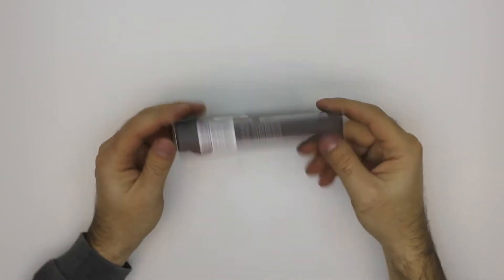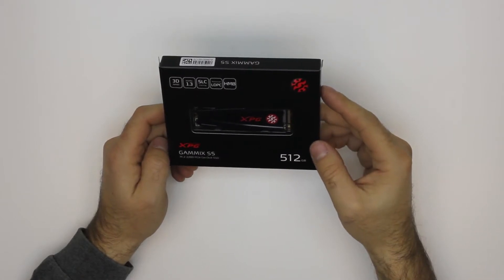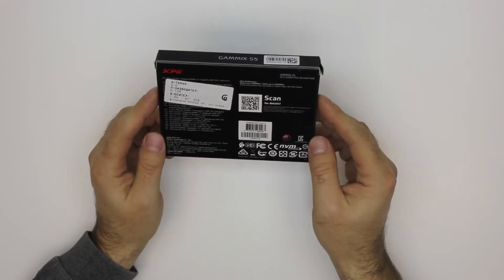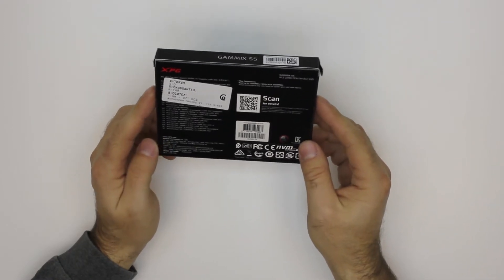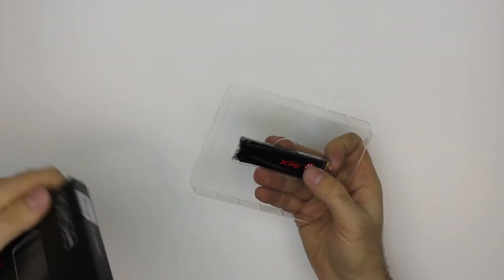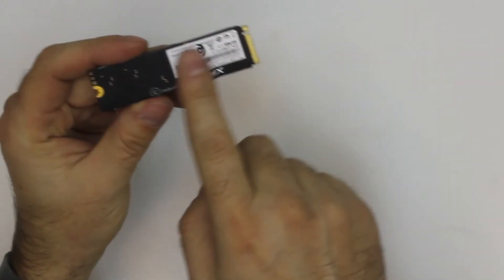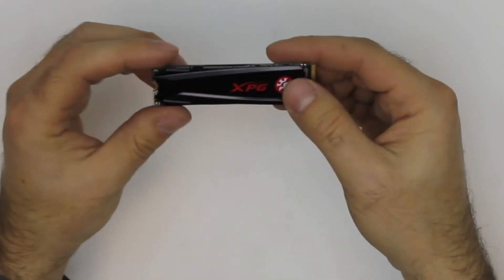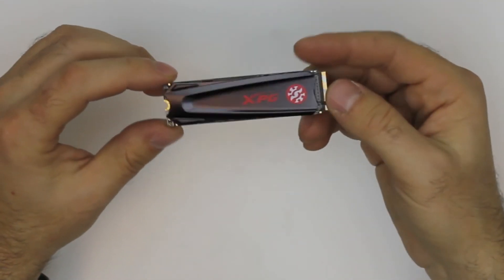Unboxing ADATA XPG Gammix S5 512GB NVMe SSD PCIe Gen3x4 M.2